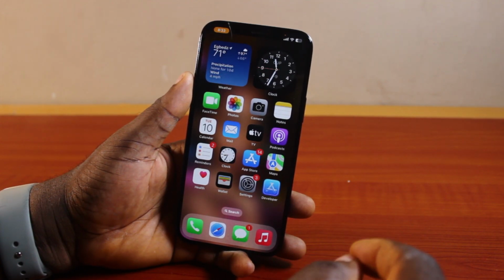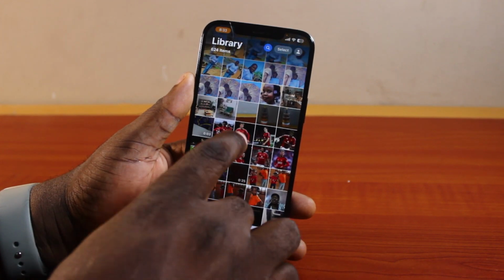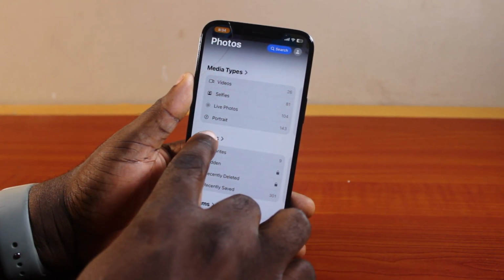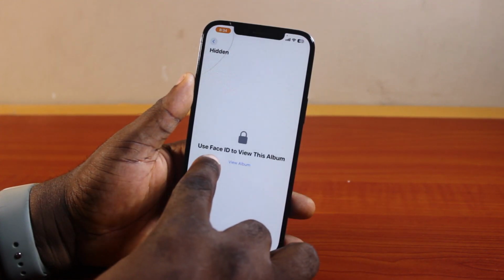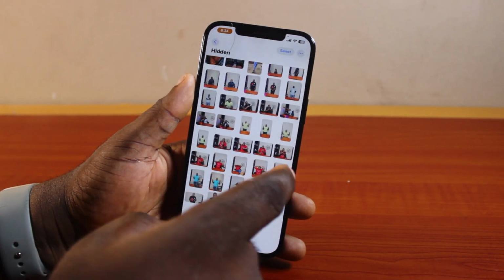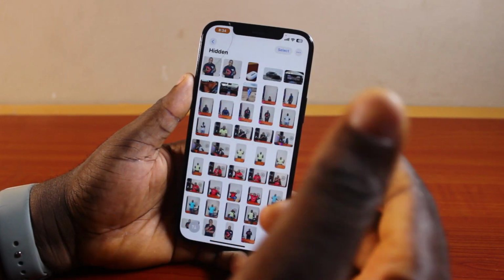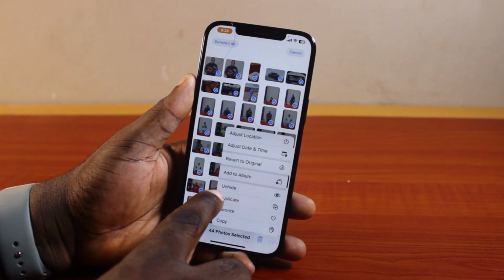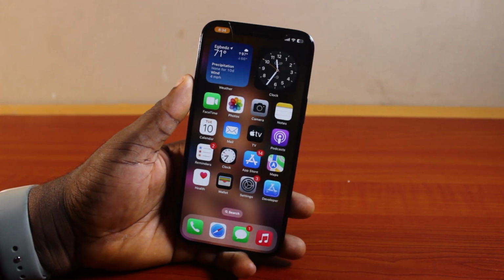How to See Hidden Photos in iOS 18